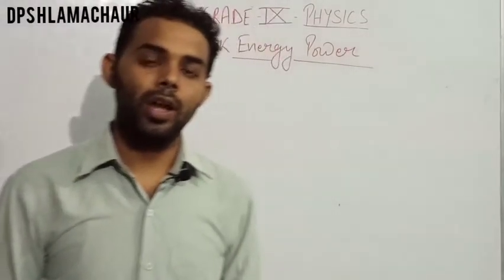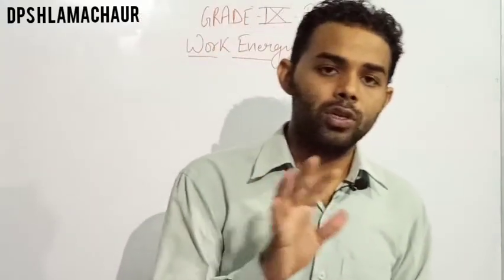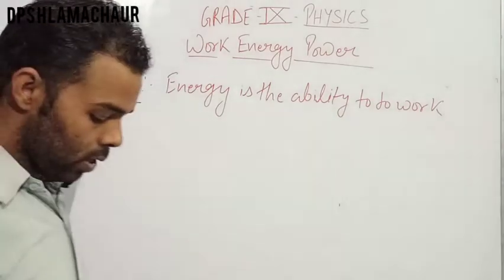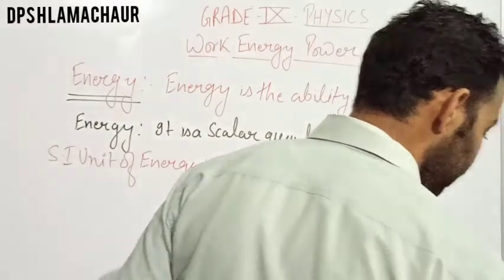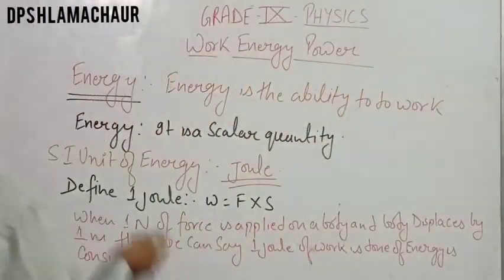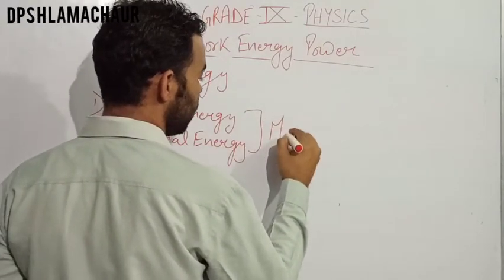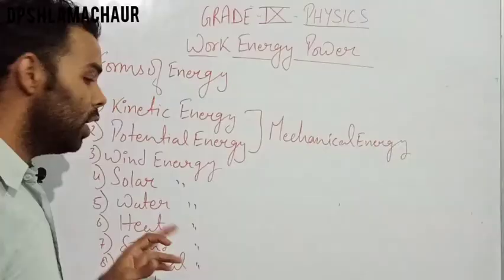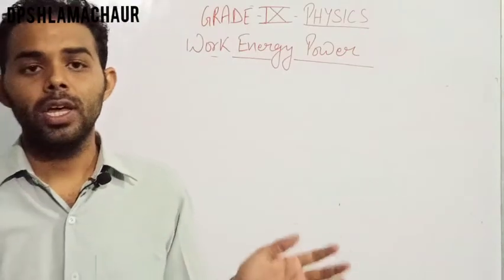Grade IX PHYSICS lecture -30 Energy